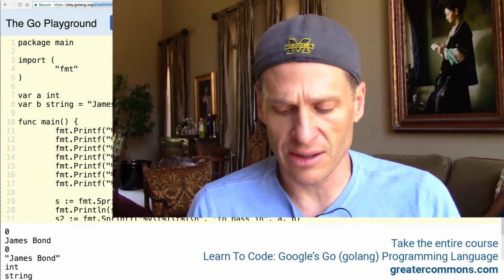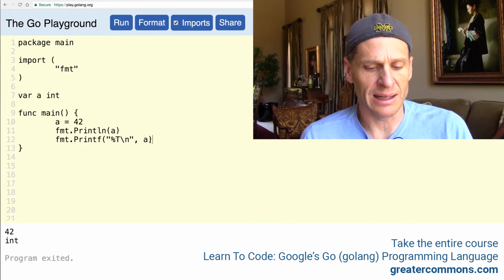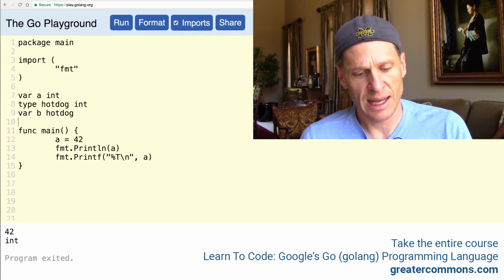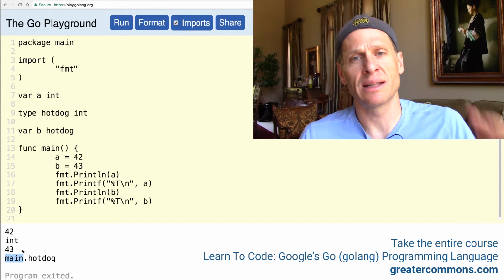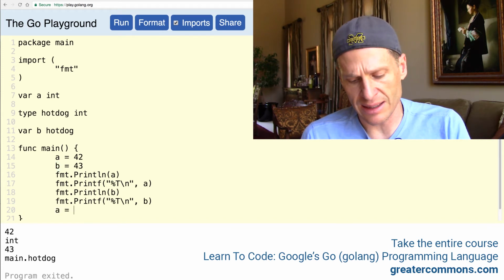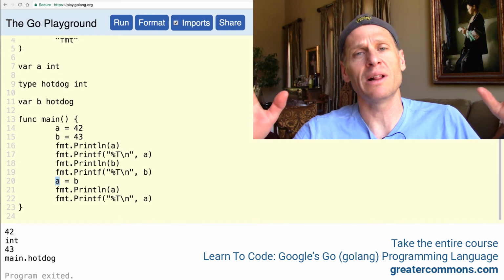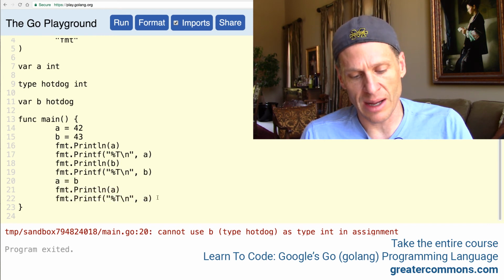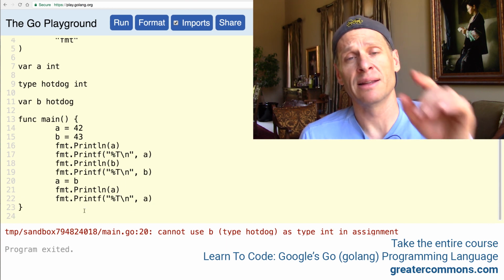Create your own type